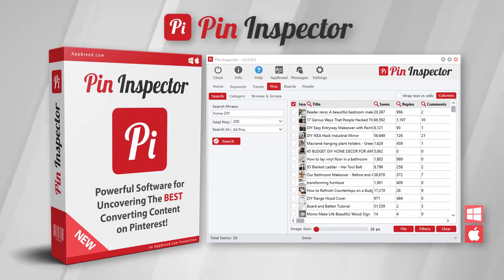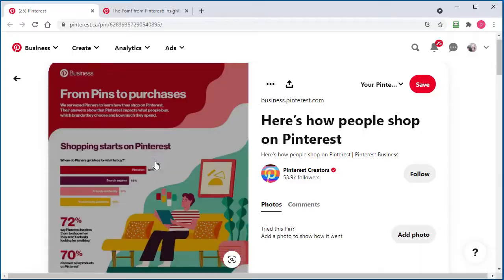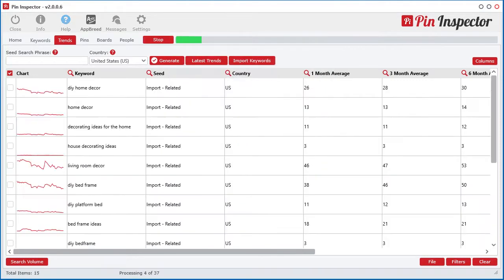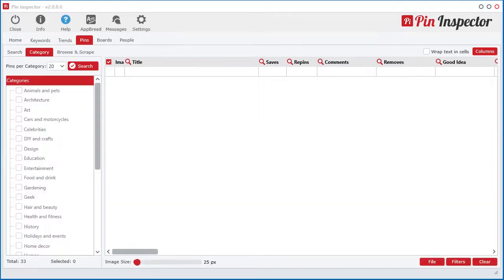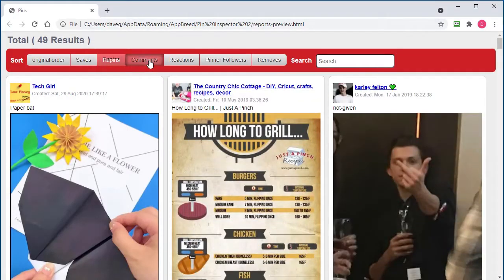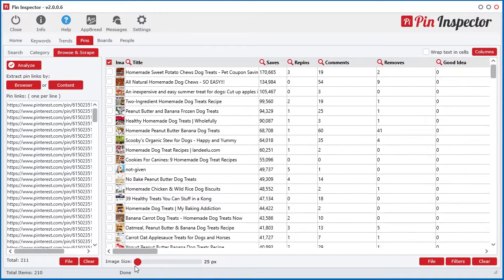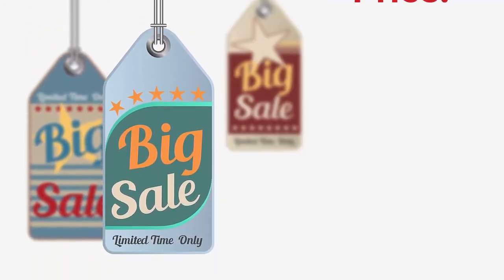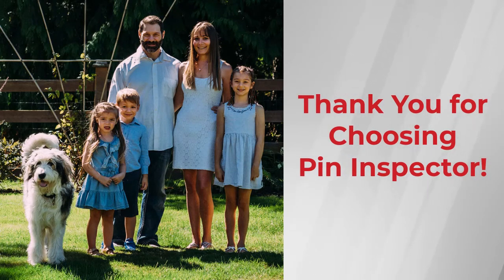Pin Inspector Review Demo - Pinterest Keyword Research Software Spy Tool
Pin Inspector Review

This new Pinterest research software tool can be used to uncover the top trending searches, top converting content, and best performing ads in any niche.

Quickly generate hundreds of top popular keywords directly from the Pinterest autosuggest engine.
Get search volume, cost-per-click, and competition data using free resources.
With Pin Inspector you'll always have fresh keyword ideas at your fingertips for optimizing your own content.
Use these powerful high-converting keywords in your board names, pin titles, hashtags, and more.
Simply click the 'Latest Trends' button to Instantly extract the current latest trending searches directly from the Pinterest Trends section.
Stay ahead of the competition knowing the top trends are spiking right no.
See a full year of search volume data for ALL extracted trending search phrases.
Enter any keyword and the trends extraction engine will generate hundreds of trending search phrases by appending each letter of the alphabet to your search keyword.
You can extract trending data for ANY imported keyword list.
You can ALSO extract related trending search phrases for imported keyword lists.
There is NO other software on the planet that extracts trends data directly from Pinterest.
Instantly pull back OVER 45+ different data points for EVERY pin extracted.
Extract pins, videos, and ads directly from Pinterest in must seconds.
Quickly uncover the pins with the MOST saves & repins, then repin those same pins to your own boards for maximum traffic exposure.
Easily view pin images directly inside the data grid.
With the handy columns feature, you can also show and/or hide any column(s) you want making it easy to see the data you need fast.
Use the 'Category' section to extract the top pins from over 30+ built-in Pinterest categories.
Experience the true power of our NEW browse & scrape technology allowing you to reveal hidden data from your own Pinterest feed.
Uncover the top performing ads in your Pinterest feed.
Extract data for ANY pins on Pinterest.
Quickly uncover the BEST converting pins & ads in your Pinterest feed as you browse.
Knowing what Pinterest boards are producing the BEST results are vital to any online campaign.
With Pin Inspector you can extract 14+ data points for every Pinterest board found.
No more guessing what boards you need to follow and repin for maximum traffic.
You can analyze all pins inside ANY given board with the click of the mouse.
Let Pin Inspector reveal the TOP pins inside ANY given board on Pinterest in just seconds.
Extract 19+ different data points for each extracted top pinner from Pinterest in just seconds.
Pin Inspector will reveal ALL the hidden data Pinterest doesn't show you.
See how many profile views top pinners got in the past 30 days.
Extract all pins for any given user to uncover their BEST converting content.
It has never been easier to spy on the TOP pinners on Pinterest to reverse engineer their successful content.
Download UNLIMITED number of video and pin image files.
There is NO other software on the planet that can extract 47 different data values for every Pin post extracted from Pinterest.
We integrated a columns tool for quickly hiding / showing the columns you need fast.
Get blazing-fast quick-filters at the top of the columns. With just one-click you instantly get the data you want to see.
You can also create any custom filter you want for any column you wish. Plus, you can save your favorite filter combination to a file, and load your saved filters with a few clicks saving you hours of searching.